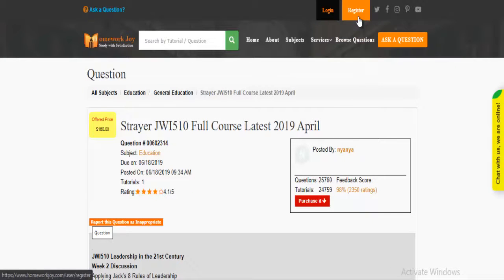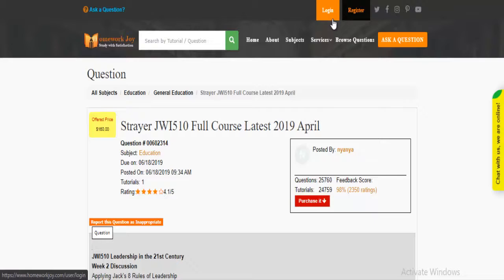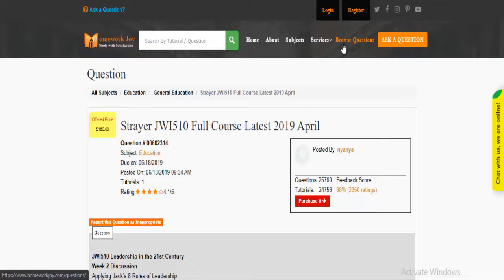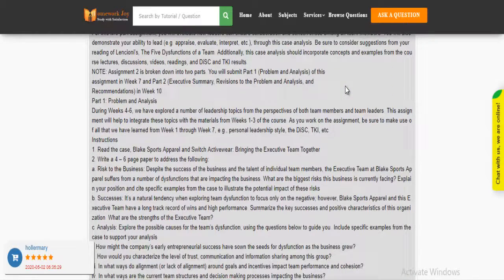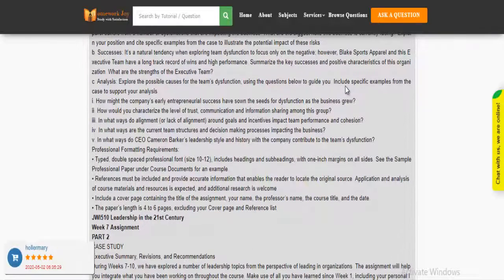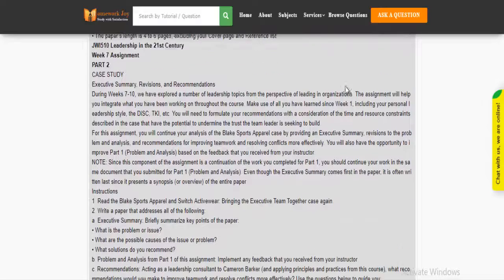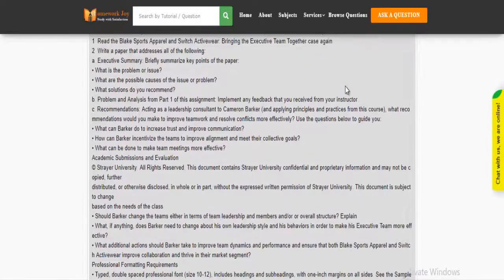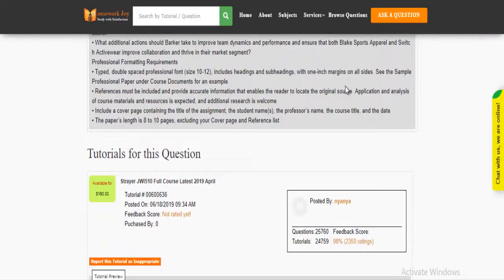Strayer JWI510 Full Course Latest 2019 April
The questions highlight leadership in the 21st century. It contains various case studies about leadership. You can get instant management assignment help from the experts of Homework Joy regarding the same topic. Click on the below link to know which topics are covered by the tutorial.